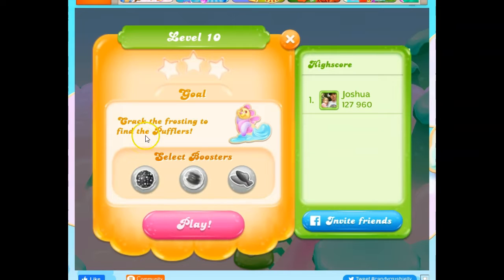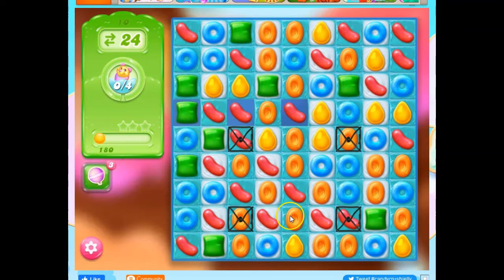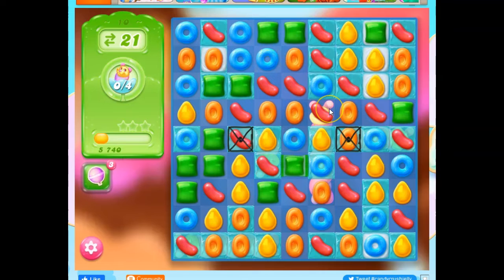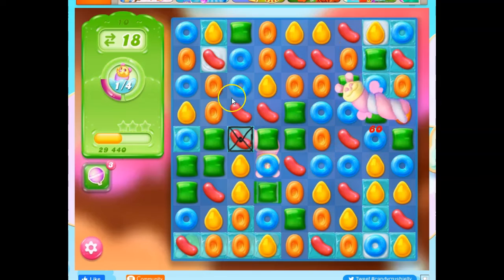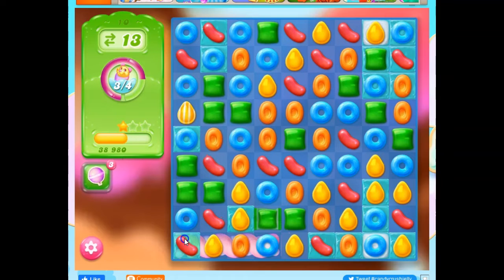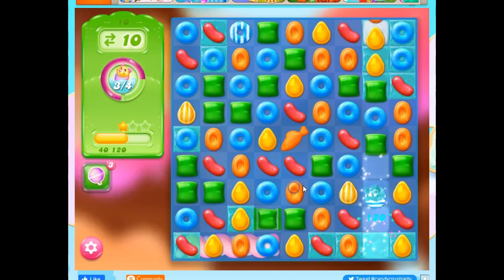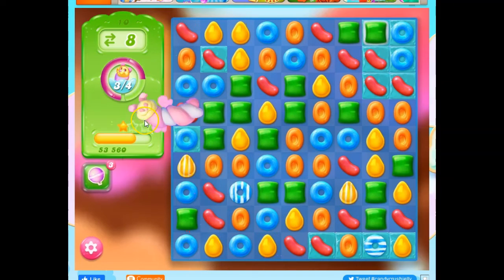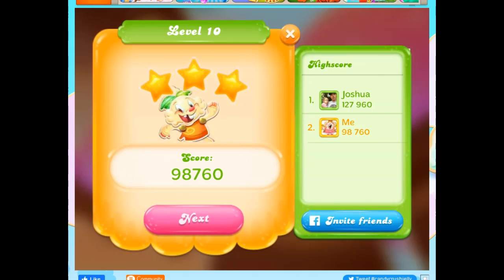Candy Crush JELLY Level 10 Audio Talkthrough, 3 Stars 0 Boosters